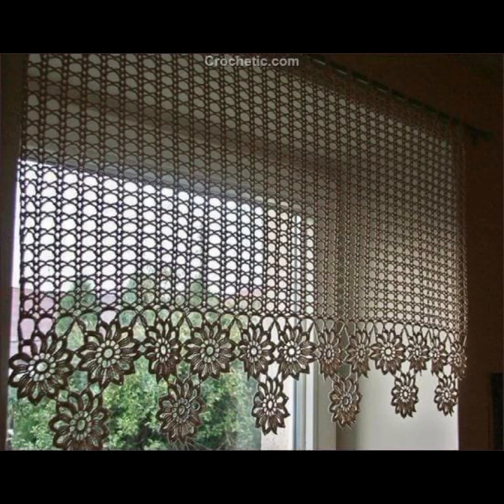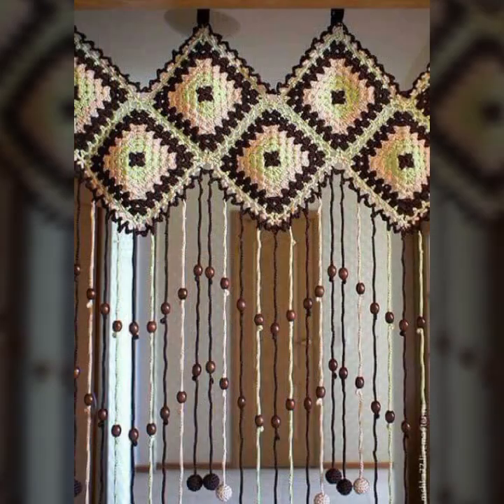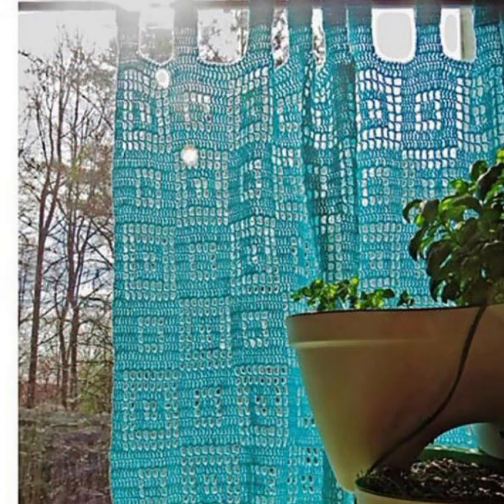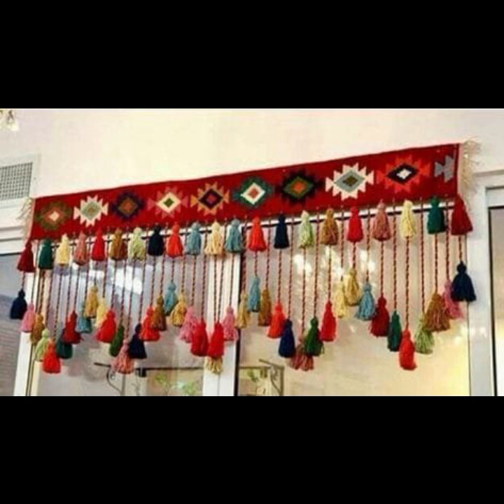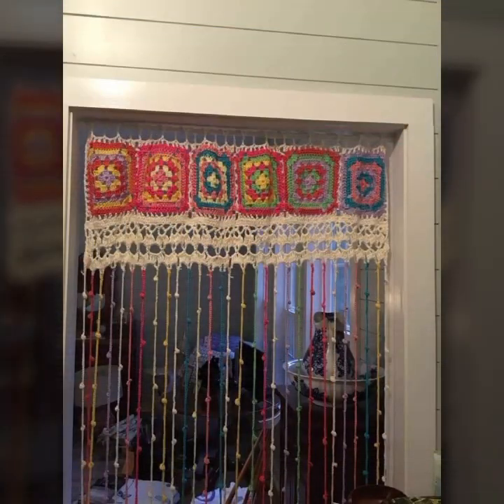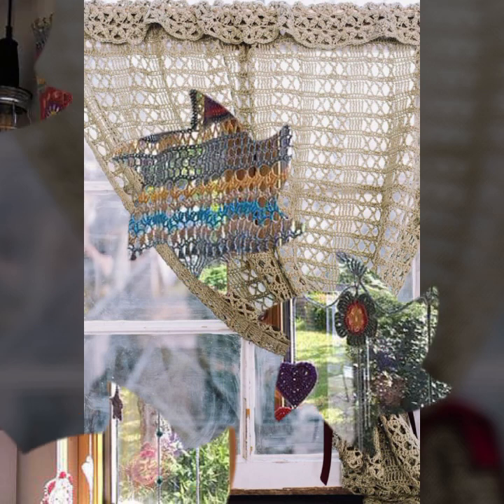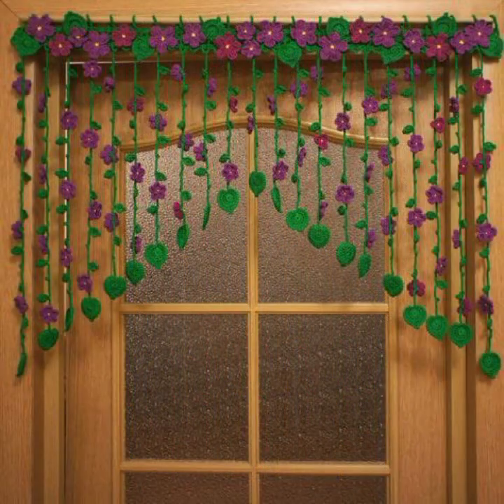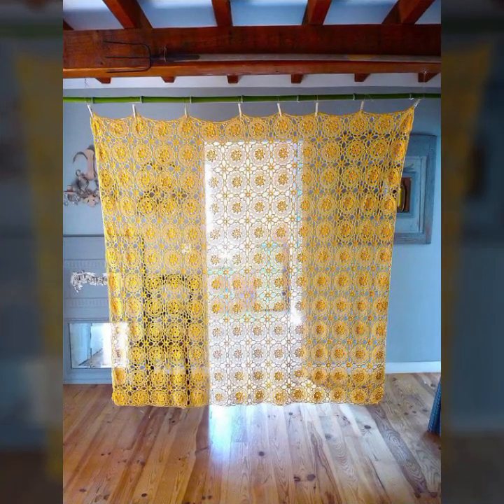TOP 50 VINTAGE STYLE BEAUTIFUL EASY TRENDY CROCHET CURTAINS FREE PATTERN DIY PROJECTS TOP IDEAS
crochet cardigan
crochet capshawals
Crochet Online Course
Ad 1 of 2 ·
0:04
Skip Ads

0:10 / 0:15

forthefrills
Crochet Eden Crop Top
Hey Carrie